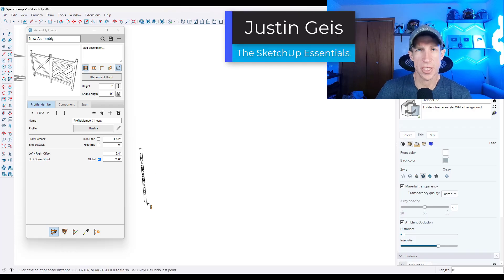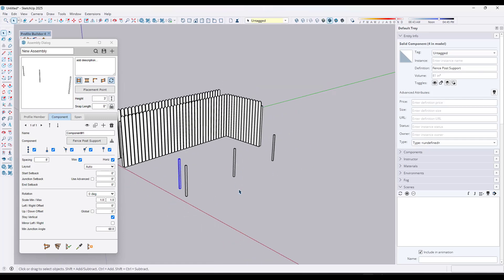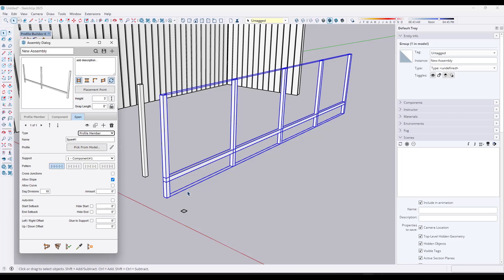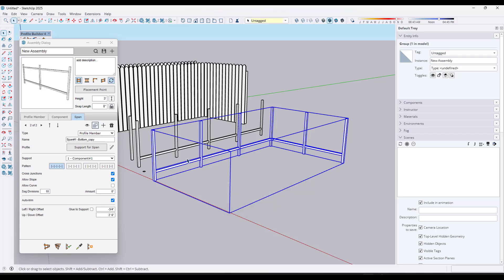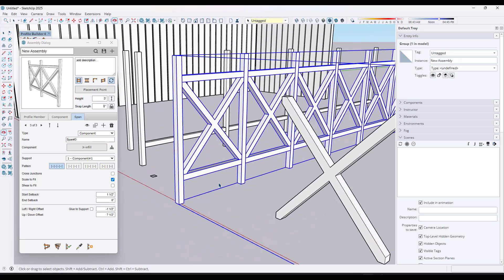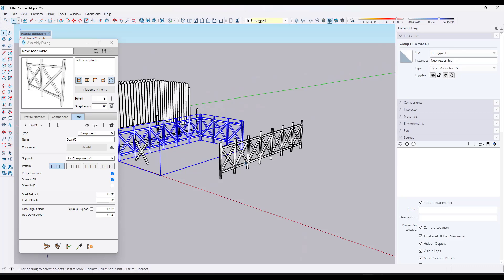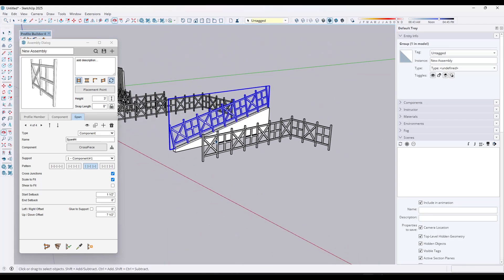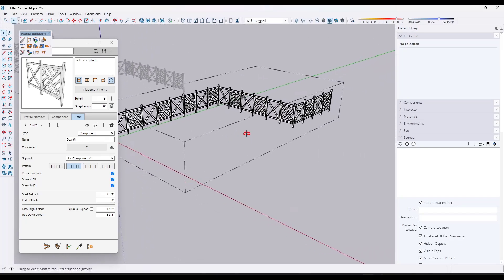Profile Builder Spans Explained – Build Smarter in SketchUp!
In this video, learn to use Spans in Profile Builder, which allow you to create complex assemblies based on support locations, rather than just distance spacing!

TIMESTAMPS
0:00 - Introduction
0:13 - How regular assemblies add objects
0:57 - What is a span and how to add them
2:15 - Adding profile member supports (Profile Member)
3:55 - Using profile member supports (Profile Member Spans)
5:18 - Auto Trimming profile member spans
7:30 - Adding Components with Profile Member Spans
9:07 - What to do if your component faces the wrong direction
11:23 - Creating alternating fence panels with spans
13:15 - Creating fences that slope with spans
15:24 - Complex fence panel example